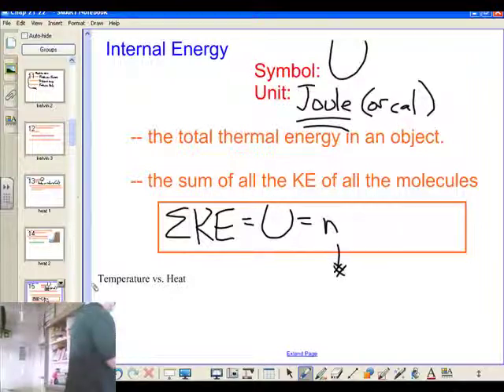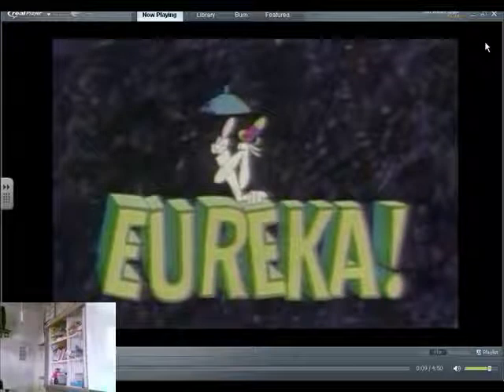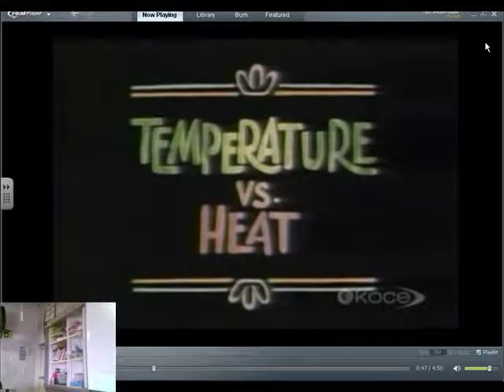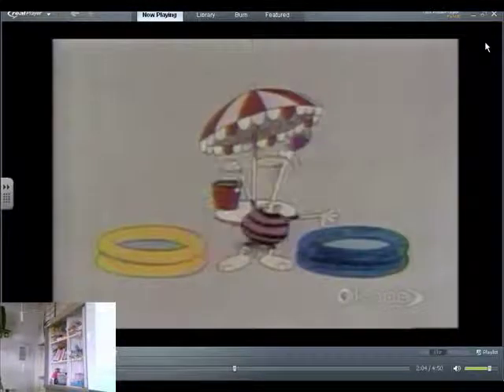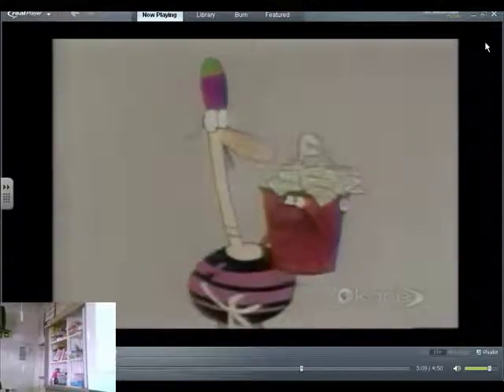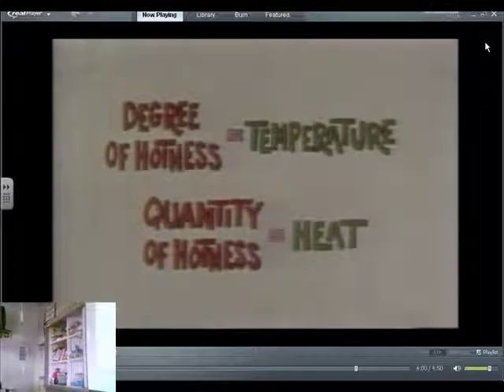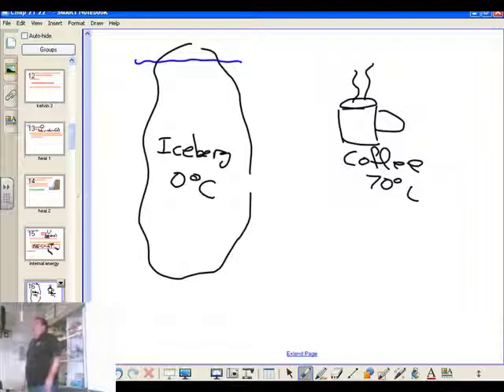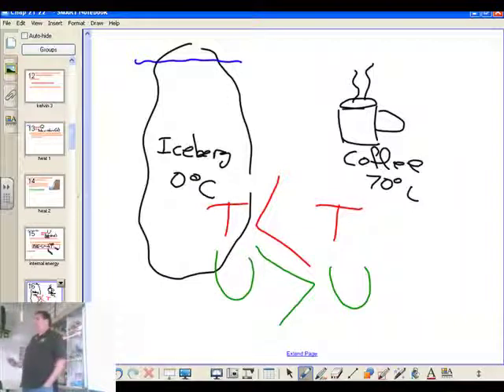05 06 Jan 2011 part 4